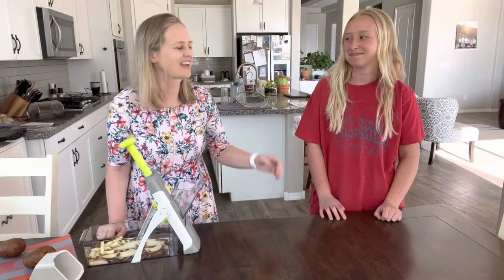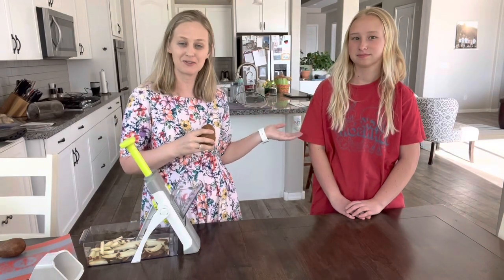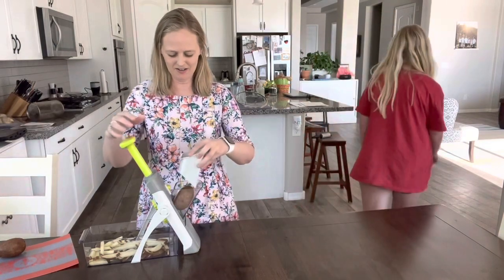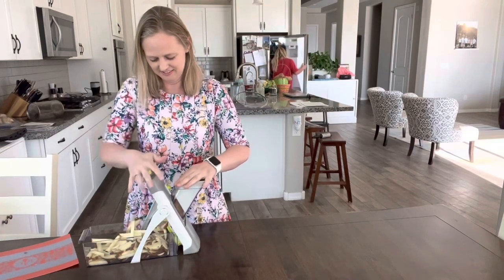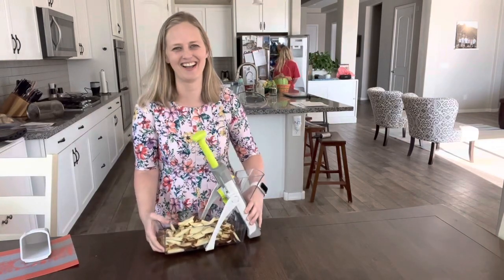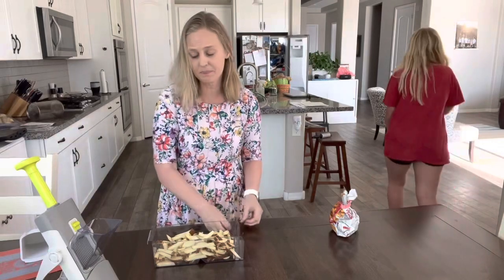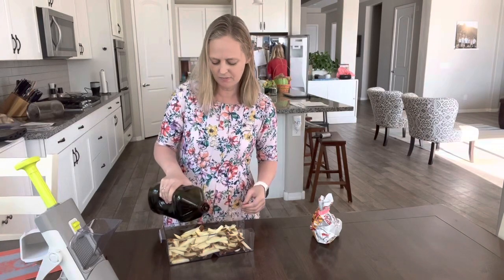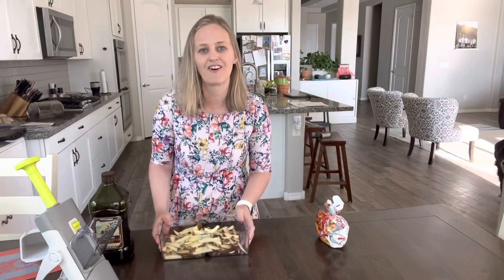Homemade fries prepped in seconds!!!